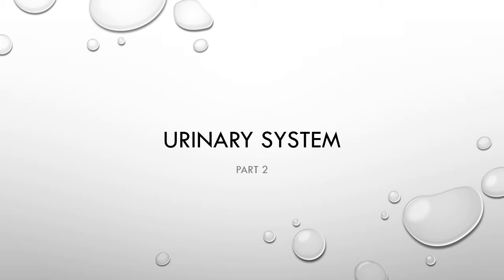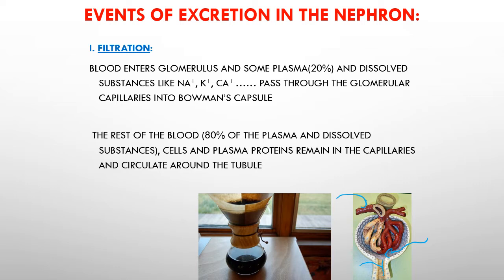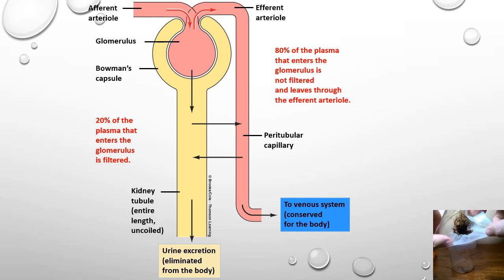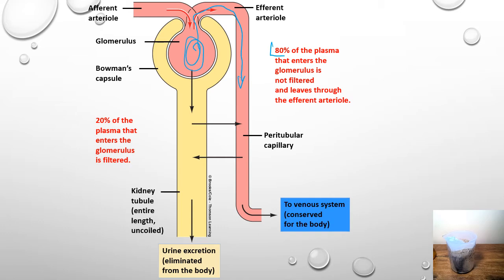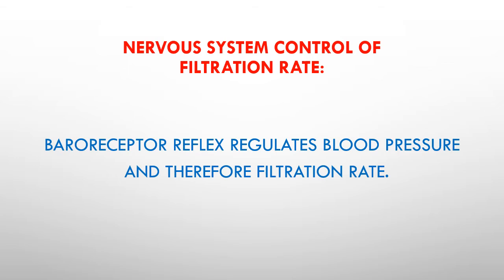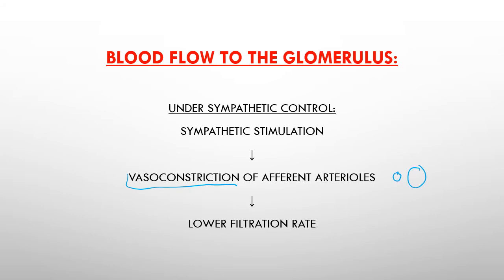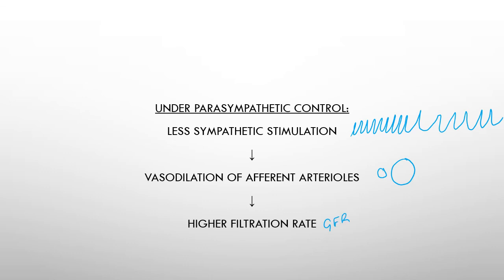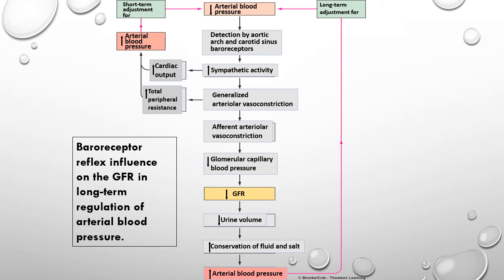BIO 161 Chapter 24 Urinary System Pt2